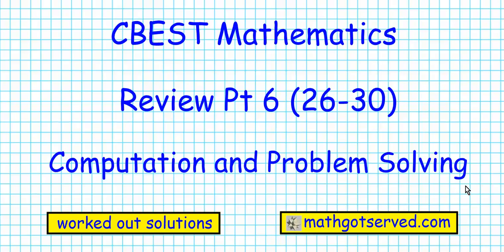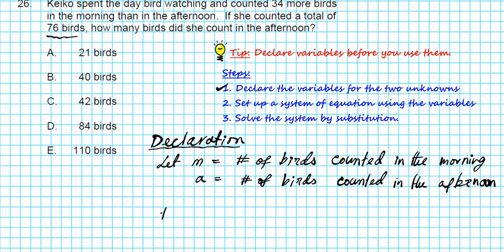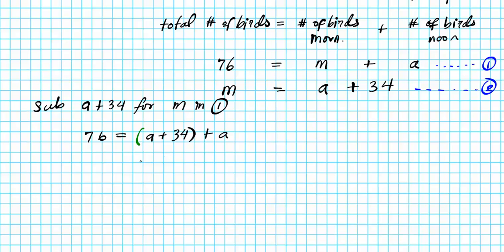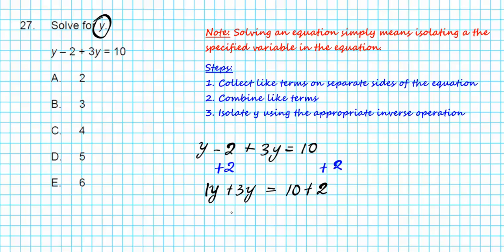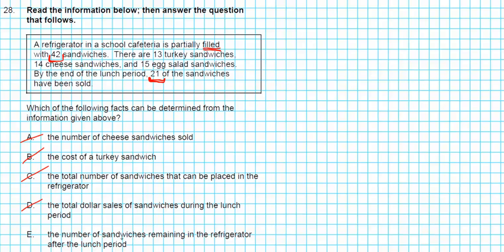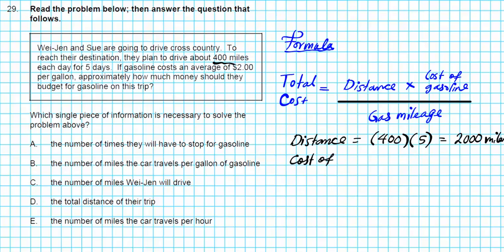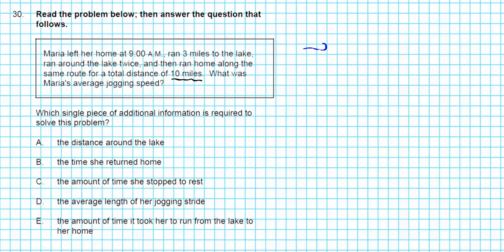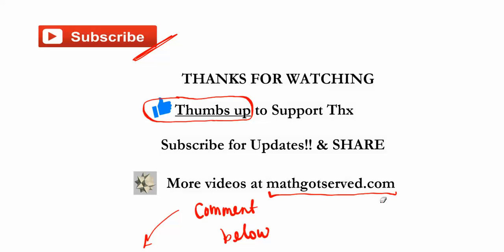CBEST Math Practice Test # 26 to 30 Solutions Exam pass website locations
17. Use the information below to answer the question that
follows.
Monday Tuesday Wednesday Thursday Friday
7°C 12°C 4°C –13°C –15°C
As part of a unit on weather, students recorded the outdoor
temperature at 8:30 A.M. for five mornings. What was the
difference between the week's highest and lowest morning
temperatures?
A. –3°C
B. –1°C
C. 8°C
D. 22°C
E. 27°C
CBEST Practice Test: Mathematics
11
18. A teacher has three packages of stickers. One package
contains 56 stickers, another package contains 48 stickers,
and the third package contains 58 stickers. If the teacher
divides all the stickers equally among 27 students, how many
stickers will each student receive?
A. 6 stickers
B. 9 stickers
C. 54 stickers
D. 81 stickers
E. 162 stickers
19. What is the tens digit in the dividend of the problem below?
25 1 8
5 Remainder = 23
A. 2
B. 3
C. 4
D. 5
E. 7
12
20. Last week Mario walked 734
miles. This week he walked
1556
miles. What is the difference between the distance he
walked this week and the distance he walked last week?
A. 8 miles
B. 8 1
12 miles
C. 813
miles
D. 9 miles
E. 9 1
12 miles
skates that normally cost $110.99. How much will the in-line
skates cost with the discount, not including tax?
A. $ 99.89
B. $ 99.99
C. $100.99
D. $109.88
E. $122.09
13
22. At the beginning of a class period, half of the students in
a class go to the library. Later in the period, half of the
remaining students go to the computer lab. If there are
8 students remaining in the class, how many students
were originally in the class?
A. 12 students
B. 16 students
C. 24 students
D. 32 students
E. 40 students
23. Peter works 38 hours per week and earns $7.25 per hour.
His employer gives him a raise that increases his weekly
gross pay to $307.80. What is the increase in Peter's weekly
gross pay?
A. $ 32.30
B. $ 34.70
C. $ 42.46
D. $275.50
E. $300.55
14
24. Use the diagram below to answer the question that
follows.
10 in.
15 in.
5 in.
Aguilar Manufacturing Company packages a product for
shipping by wrapping tape around the package as shown in
the diagram. An additional 10% length of tape per package
is needed for overlap. What is the total length of tape needed
per package?
A. 40 inches
B. 55 inches
C. 66 inches
D. 77 inches
E. 110 inches
15
25. Arturo is driving at a speed of 50 miles per hour. At 2:00 he
sees the following sign.
Applebee 11 miles
Beauville 41 miles
Caanan 62 miles
Denton 98 miles
Arturo continues at the same speed. At 2:30 how far from
Caanan will he be?
A. 12 miles
B. 16 miles
C. 25 miles
D. 26 miles
E. 37 miles
26. Keiko spent the day bird watching and counted 34 more birds
in the morning than in the afternoon. If she counted a total of
76 birds, how many birds did she count in the afternoon?
A. 21 birds
B. 40 birds
C. 42 birds
D. 84 birds
E. 110 birds
16
27. Solve for y.
y – 2 + 3y = 10
A. 2
B. 3
C. 4
D. 5
E. 6
28. Read the information below; then answer the question
that follows.
A refrigerator in a school cafeteria is partially filled
with 42 sandwiches. There are 13 turkey sandwiches,
14 cheese sandwiches, and 15 egg salad sandwiches.
By the end of the lunch period, 21 of the sandwiches
have been sold.
Which of the following facts can be determined from the
information given above?
A. the number of cheese sandwiches sold
B. the cost of a turkey sandwich
C. the total number of sandwiches that can be placed in the
refrigerator
D. the total dollar sales of sandwiches during the lunch
period
E. the number of sandwiches remaining in the refrigerator
after the lunch period
17
29. Read the problem below; then answer the question that
follows.
Wei-Jen and Sue are going to drive cross country. To
reach their destination, they plan to drive about 400 miles
each day for 5 days. If gasoline costs an average of $2.00
per gallon, approximately how much money should they
budget for gasoline on this trip?
Which single piece of information is necessary to solve the
problem above?
A. the number of times they will have to stop for gasoline
B. the number of miles the car travels per gallon of gasoline
C. the number of miles Wei-Jen will drive
D. the total distance of their trip
E. the number of miles the car travels per hour
30. Read the problem below; then answer the question that
follows.
Maria left her home at 9:00 A.M., ran 3 miles to the lake,
ran around the lake twice, and then ran home along the
same route for a total distance of 10 miles. What was
Maria's average jogging speed?
Which single piece of additional information is required to
solve this problem?
A. the distance around the lake
B. the time she returned home
C. the amount of time she stopped to rest
D. the average length of her jogging stride
E. the amount of time it took her to run from the lake to
her home